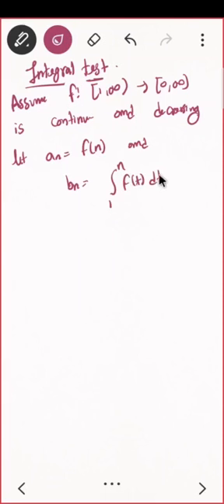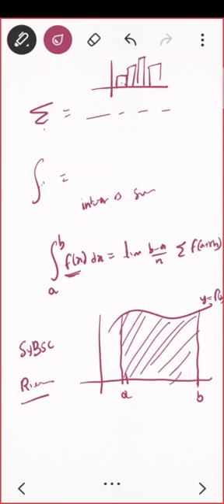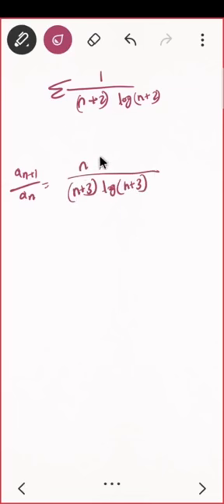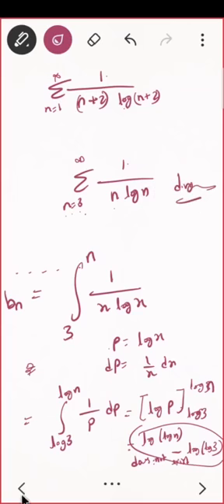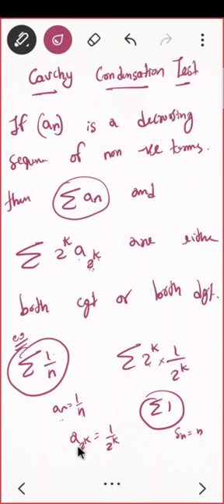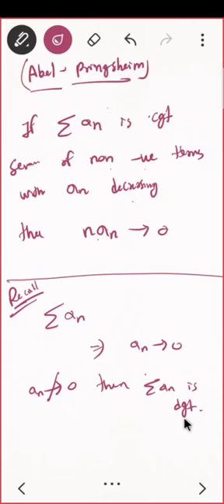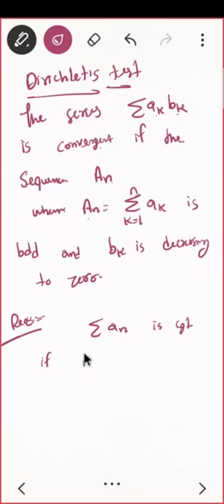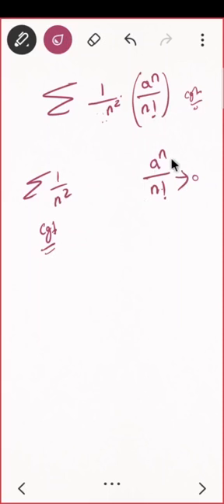Calculus II lecture 11|| FyBsc Calculus Sem 2|| 11 February